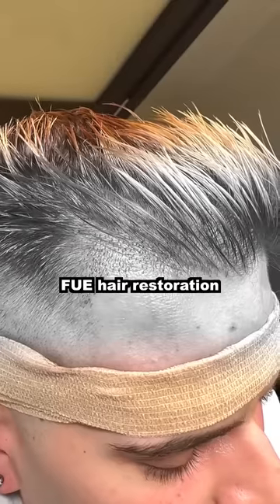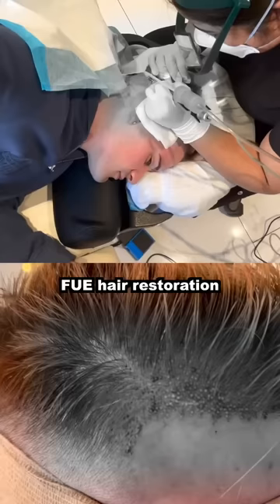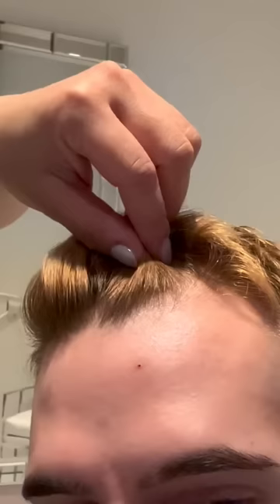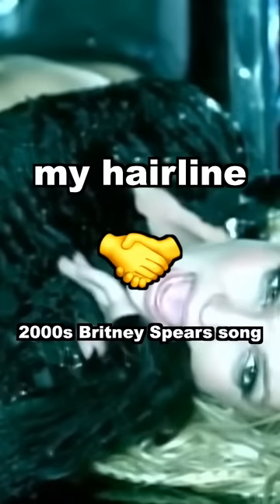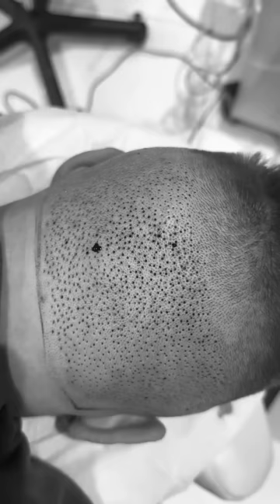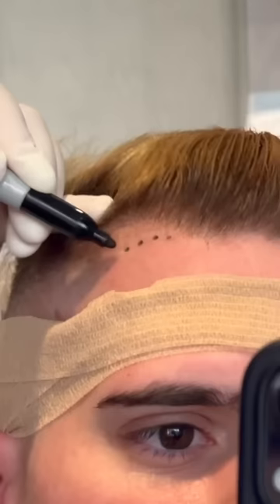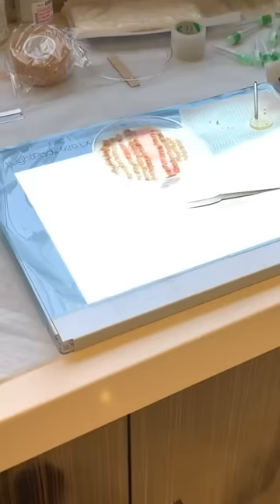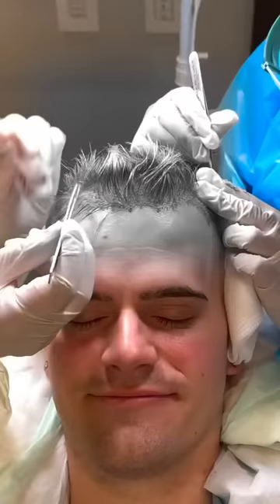FUE hair restoration with Grace Lee Peng